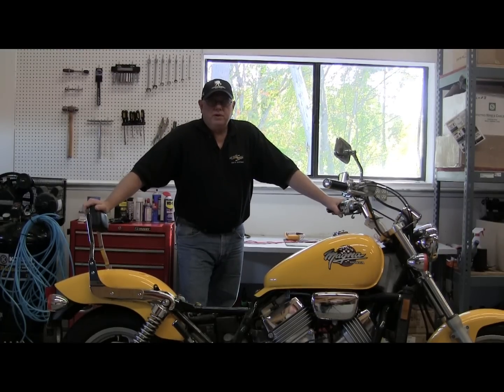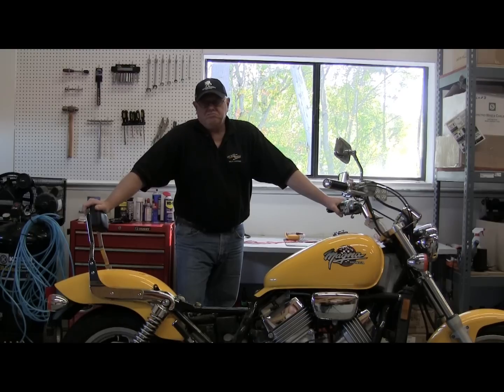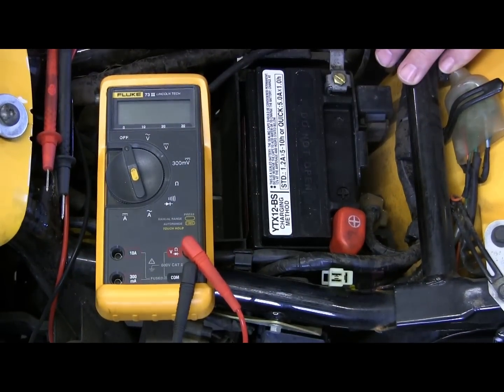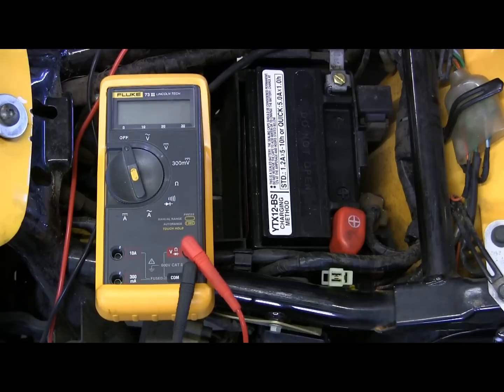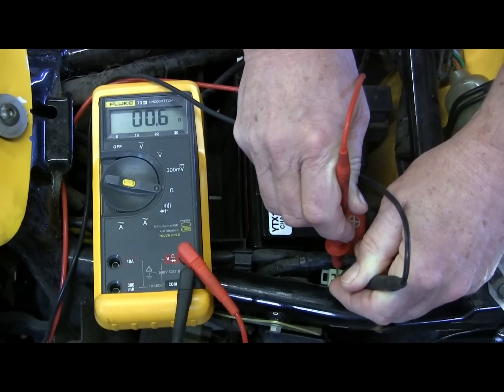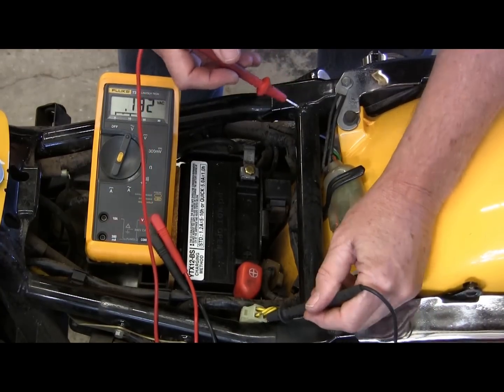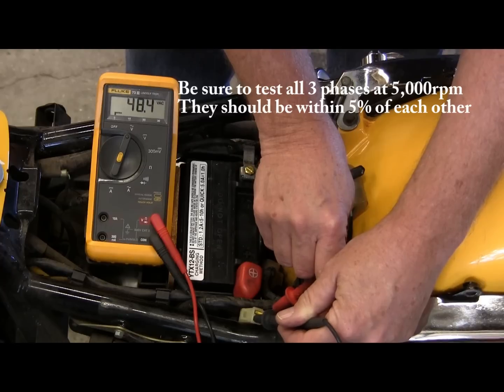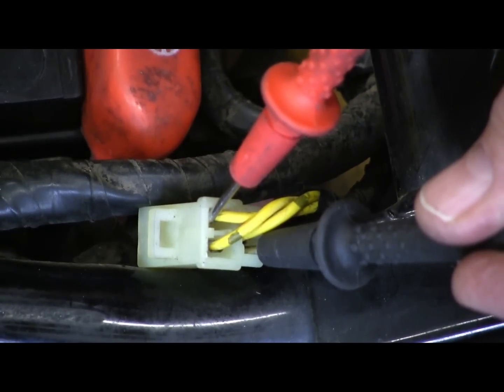#1 How to test a motorcycle stator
How to test a motorcycle stator on a 3 typical 3 phase charging system.